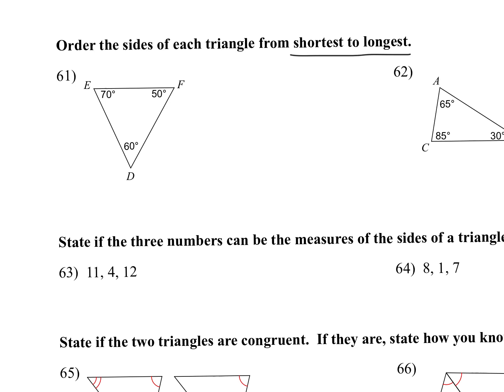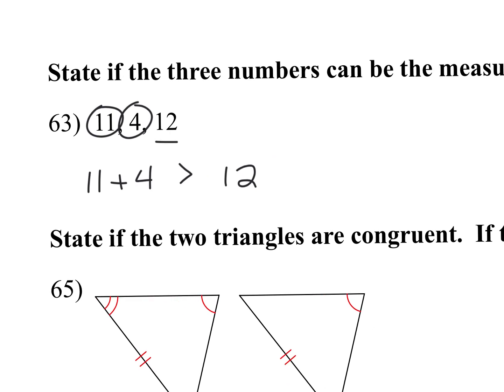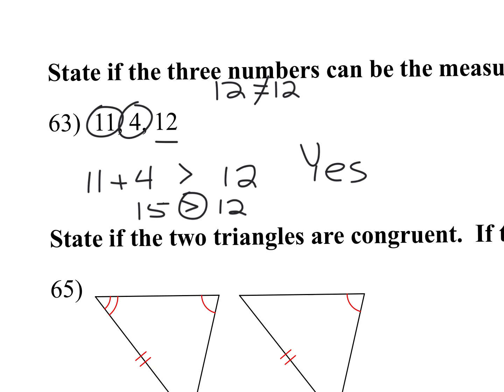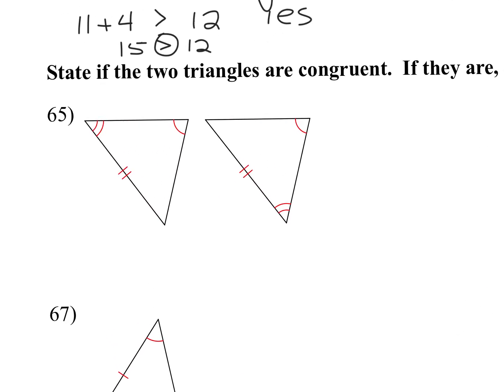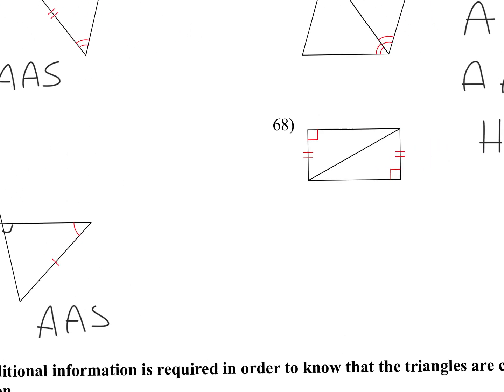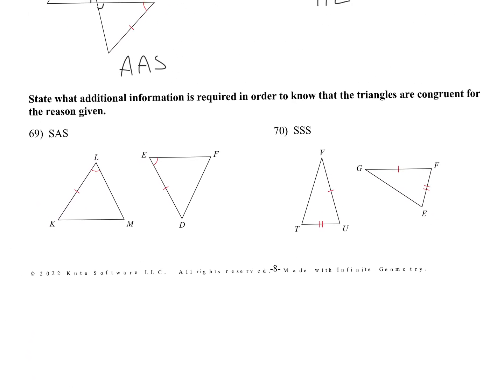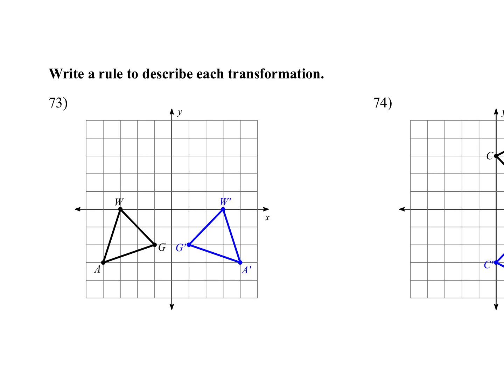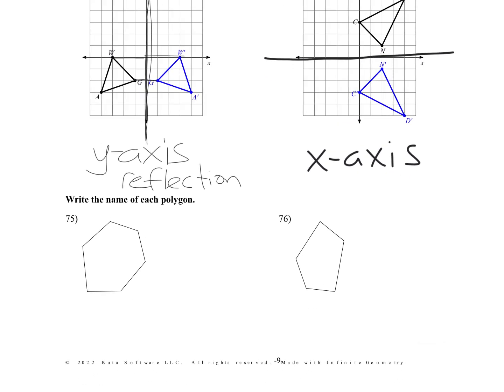1st Semester Test Review - Day 4